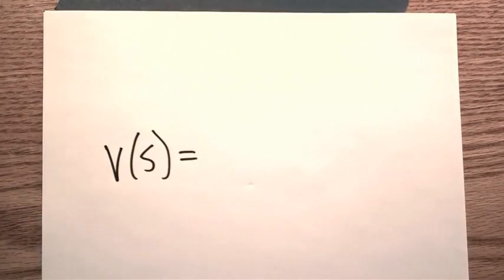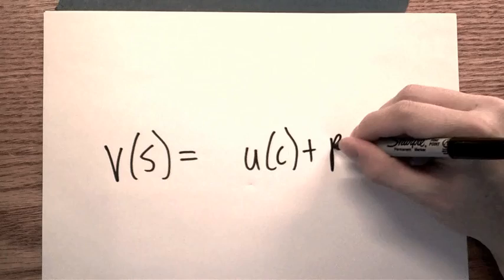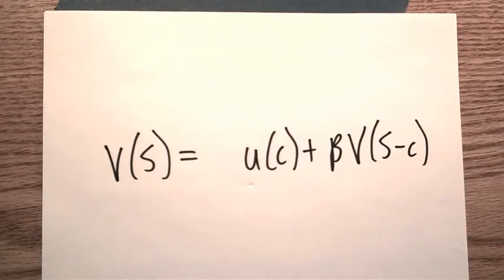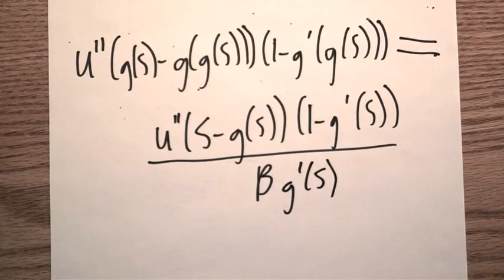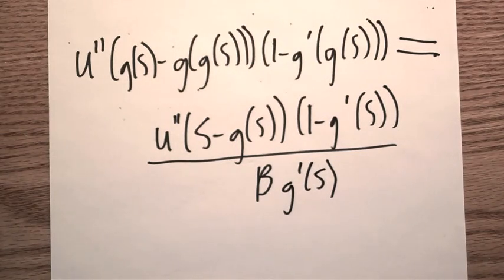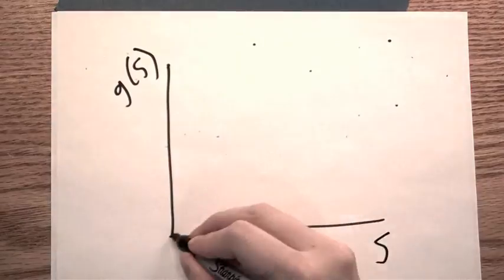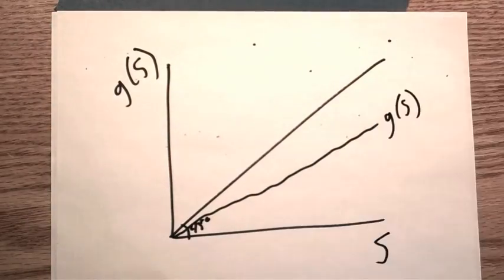#1 - Dynamically Programming A Cake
How much cake should my roommate save for tomorrow?